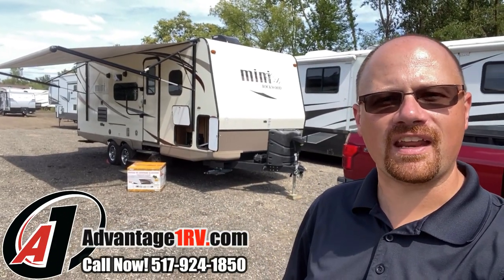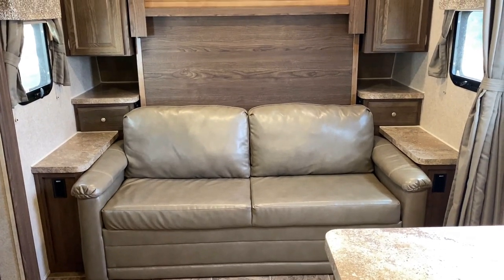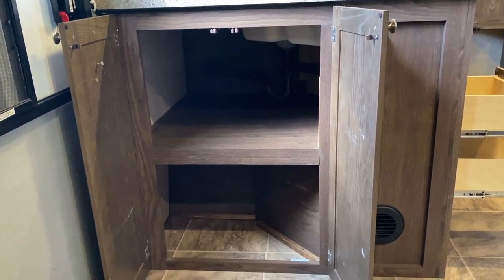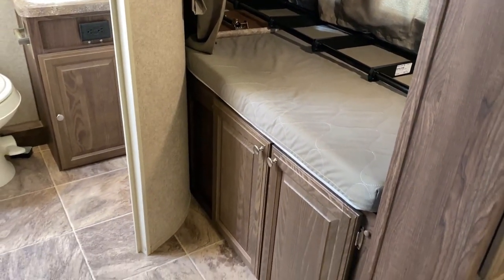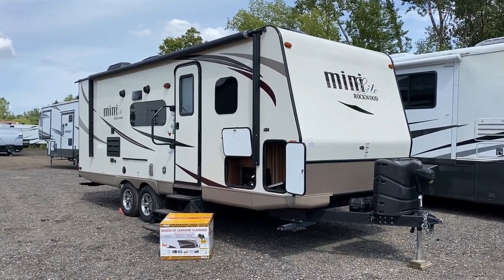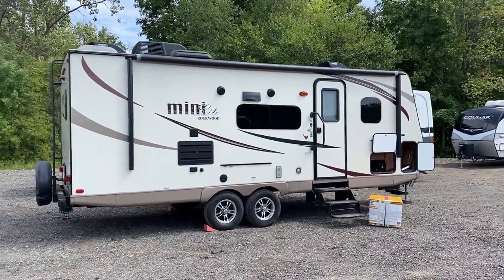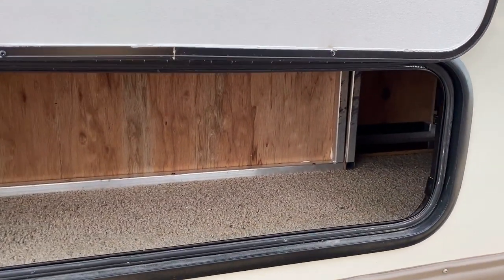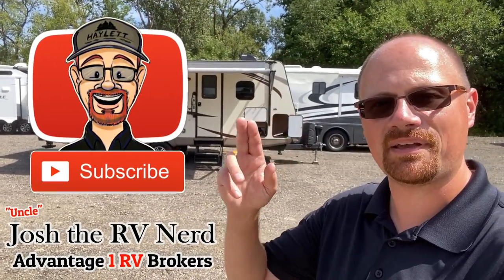You don't need Kids to LOVE this One!! Rockwood 2504S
2016 Forest River RV Rockwood Mini Lite 2504S Ultralite Murphy Bed Bunkhouse Used Travel Trailer!

2016 Rockwood 2504S Specs
Length 25'9"
Width 8'0"
Height 10'11"
Empty 4832
Cargo 1603
Max 6435